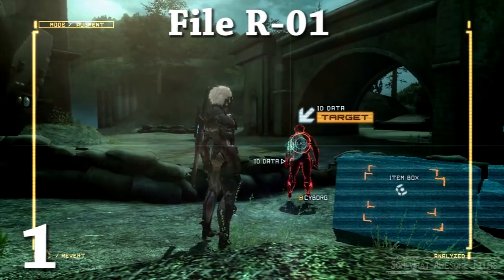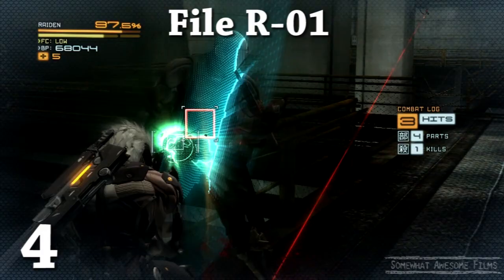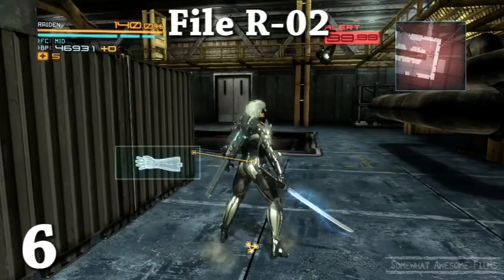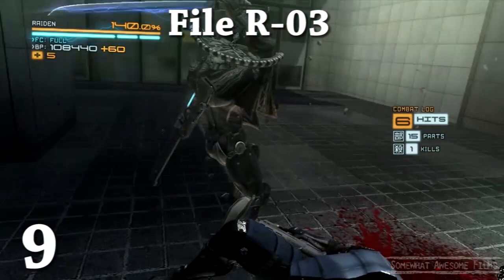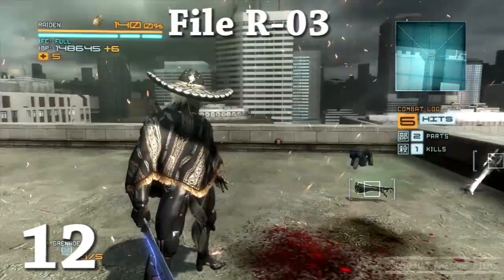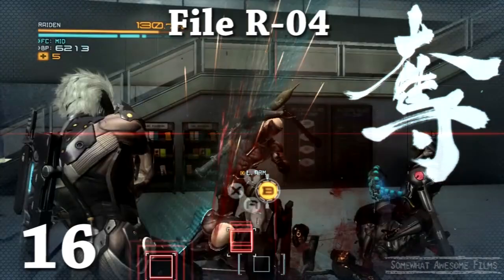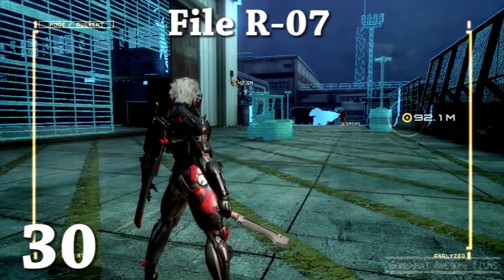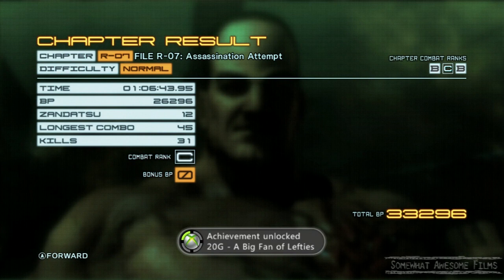Metal Gear Rising Revengeance All 30 Left Arm Locations A Big Fan of Lefties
Don't forget to leave a Like it is greatly appreciated!

Metal Gear Rising Revengeance A Big Fan of Lefties Achievement Trophy
All 30 Left Arm Locations

Left Arm 1 00:02
Left Arm 2 00:21
Left Arm 3 00:43
Left Arm 4 01:04
Left Arm 5 01:17
Left Arm 6 01:33
Left Arm 7 01:48
Left Arm 8 02:05
Left Arm 9 02:14
Left Arm 10 02:32
Left Arm 11 02:48
Left Arm 12 03:12
Left Arm 13 03:25
Left Arm 14 03:38
Left Arm 15 04:08
Left Arm 16 04:21
Left Arm 17 04:40
Left Arm 18 04:48
Left Arm 19 05:03
Left Arm 20 05:14
Left Arm 21 05:27
Left Arm 22 05:57
Left Arm 23 06:14
Left Arm 24 06:31
Left Arm 25 06:41
Left Arm 26 06:58
Left Arm 27 07:13
Left Arm 28 07:22
Left Arm 29 07:39
Left Arm 30 08:14